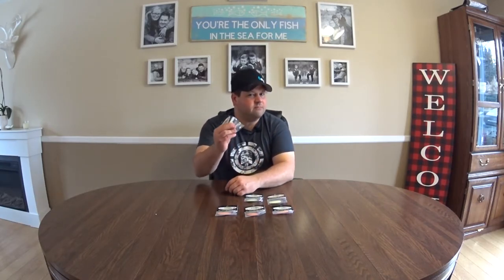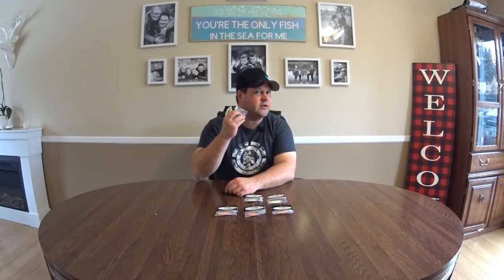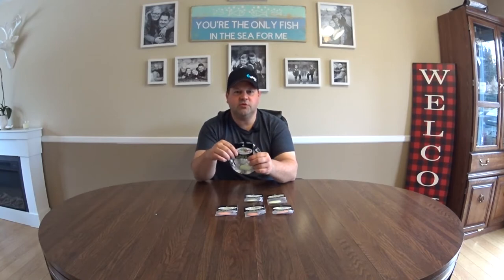Big Nasty Tackle - Jigs for lake trout and burbot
This unique jig glows like crazy and has a rattle inside to drive fish crazy!